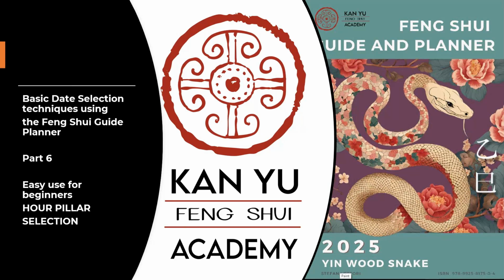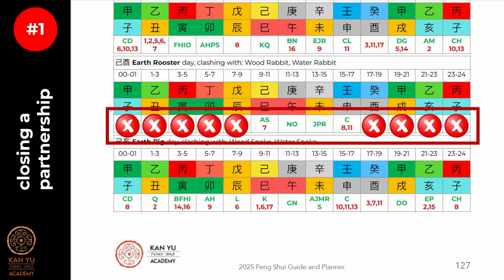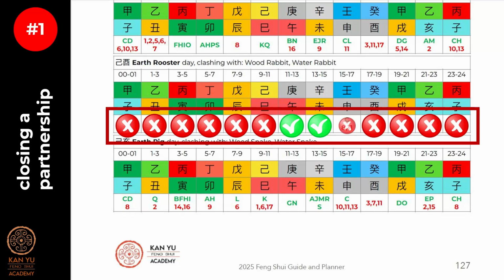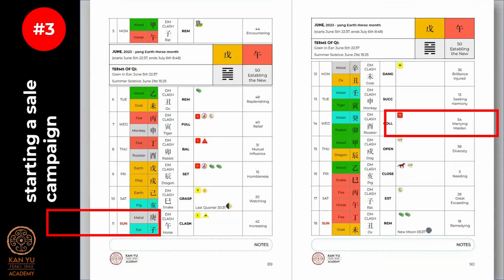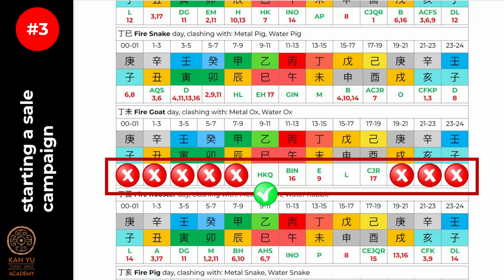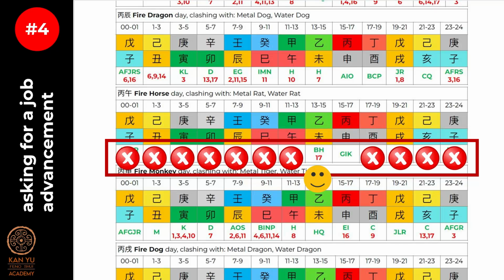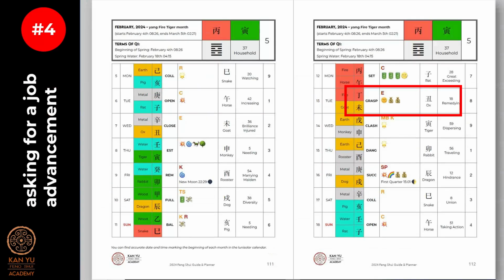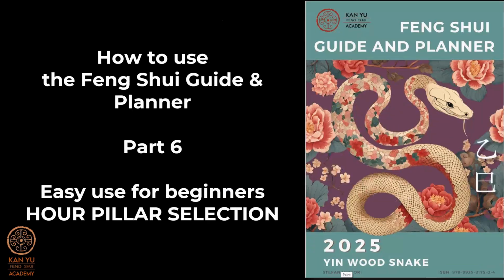Feng Shui Date Selection Tutorial - Part 6 of 7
Feng Shui Date Selection Tutorial, using the Feng Shui Guide Planner

In this video, you will learn:
00:10 Introduction
01:14 Selecting an hour pillar for closing a partnership
04:28 Selecting an hour pillar for putting a house on rent
05:56 Selecting an hour pillar for starting a discount campaign
08:07 Selecting an hour pillar for asking a job advancement

Selecting a date to start an important training course
Selecting a date to terminate an employment relationship or send a letter of resignation
Selecting a date to start building or construction work in your house
Selecting a date to start a diet or quit smoking, kick back a bad habit

Selecting a date to put a house on rent
Selecting a date to start a discount campaign or a sale
Crash course in Eastern energetics fundamentals

Selecting a date to ask for a job advancement or a salary increase
Selecting a date to start a lawsuit in court
Selecting a date to start an advertising or promotional campaign

Selecting a date to find a new partner (male)
Selecting a date to find a new partner (female)
Selecting a date to move into a new home

When is the hour pillar important?
How to use the stars
How to use the stars' tables

Selecting an hour pillar for closing a partnership
Selecting an hour pillar for putting a house on rent
Selecting an hour pillar for starting a discount campaign
Selecting an hour pillar for asking a job advancement

Selecting an hour pillar for starting an advertising campaign
Selecting an hour pillar for finding a new partner (female)
Selecting an hour pillar for moving into a new home
Selecting an hour pillar for starting an important journey

Maybe you have questions, you need advice or you want and further information? Join Kan Yu Feng Shui Community! It is free and open to everyone!

Want to see more free content? Help us grow